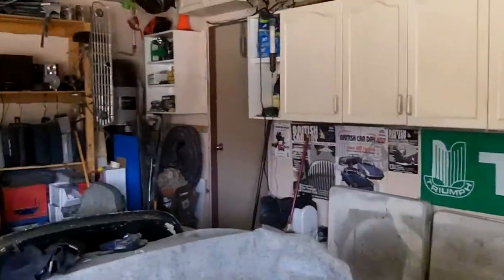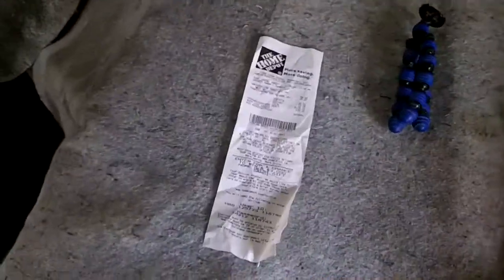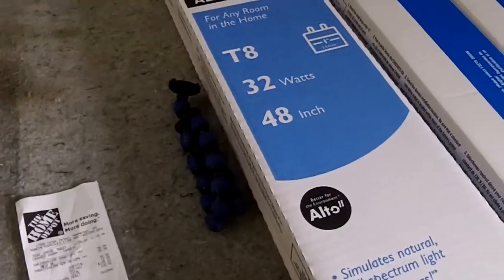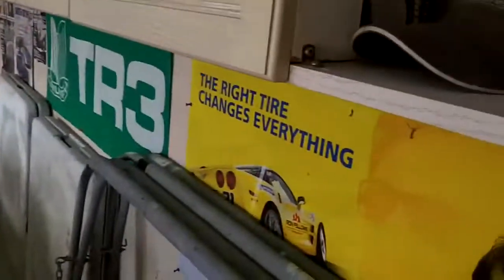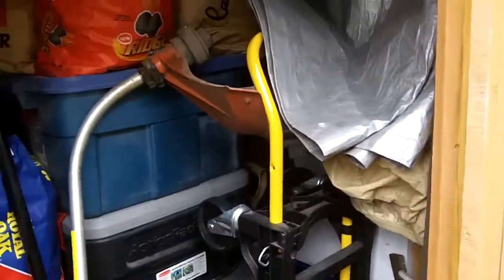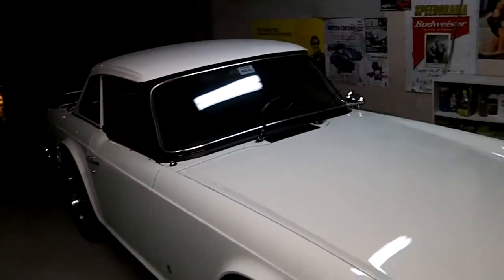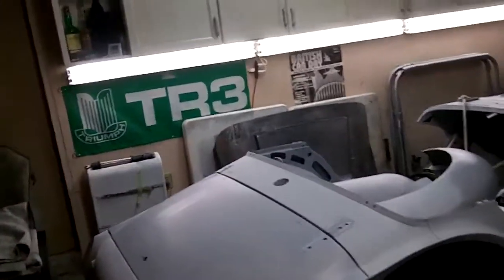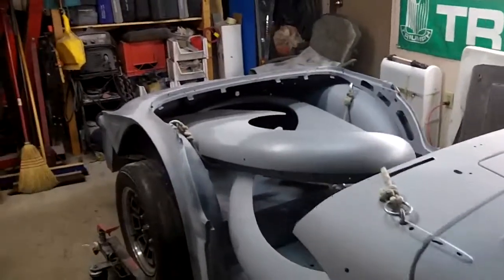Let there be (more) Light....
Still playing around in the garage waiting for the real work to begin.